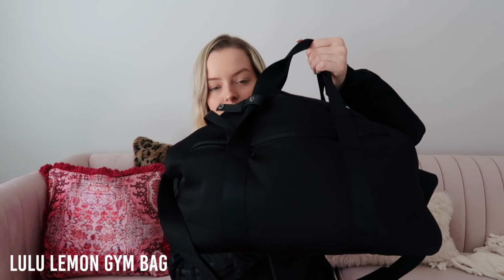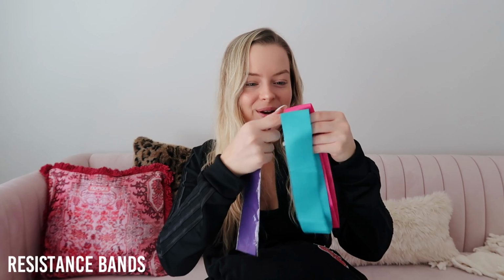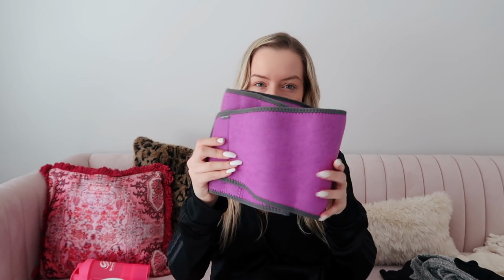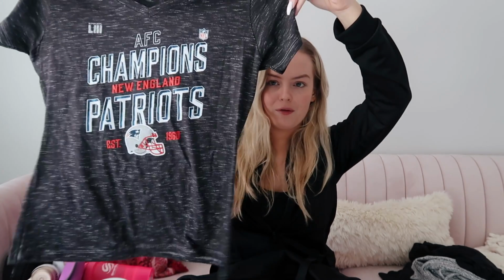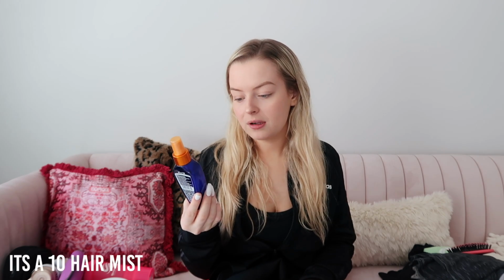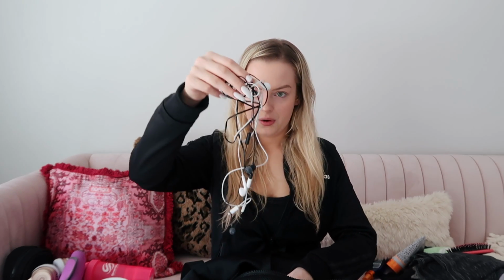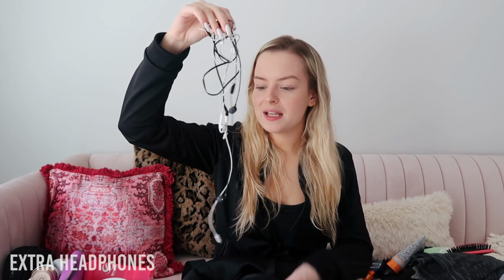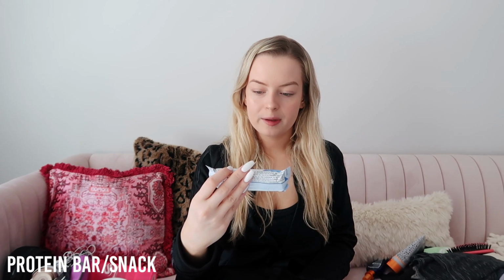WHAT'S IN MY GYM BAG! Beginners Gym Must Haves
Hi babes!! Finally have a What's In My Gym Bag video up for those of you requesting it! I hope you enjoy and let me know what some of your essentials are!! xo

-Follow Me-